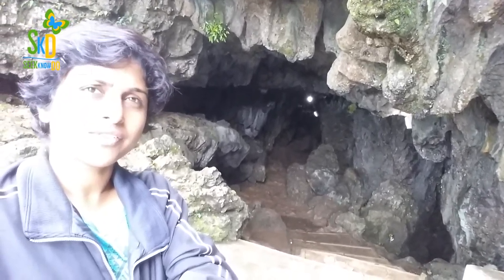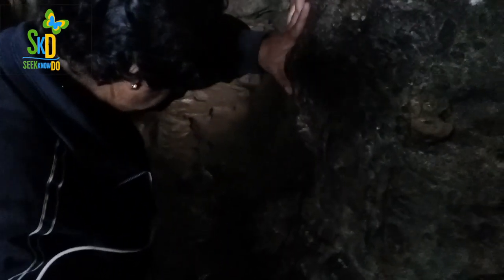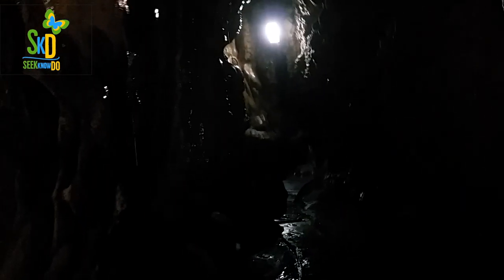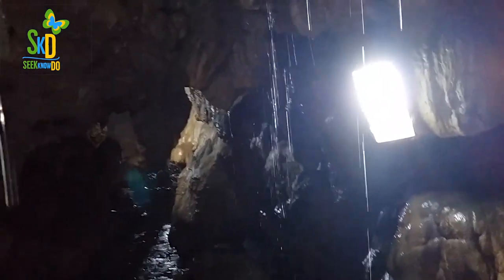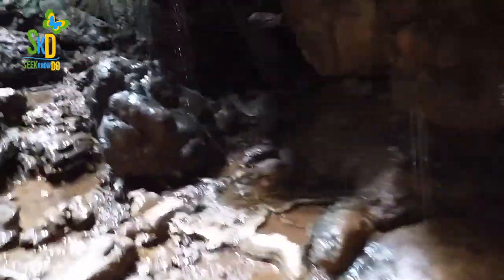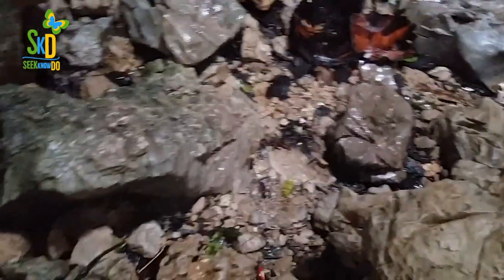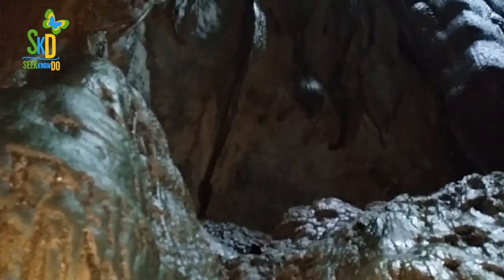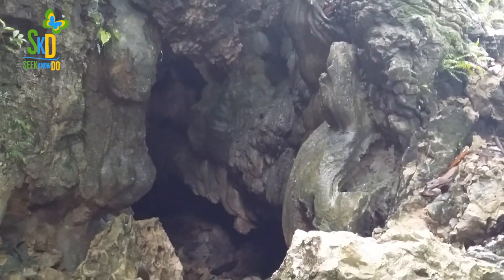Mawsmai cave walk - Meghalaya - May 2017 - By The slow trekker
unedited version of the cave walk... Mawsmai caves in Meghalaya is more than just a tourist destination... it is an important geological site and hence needs to be protected.